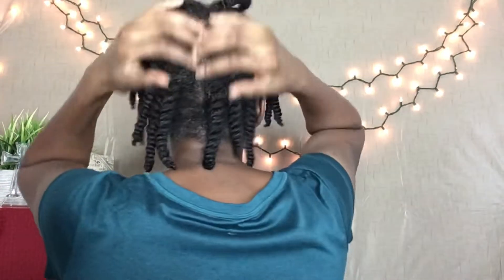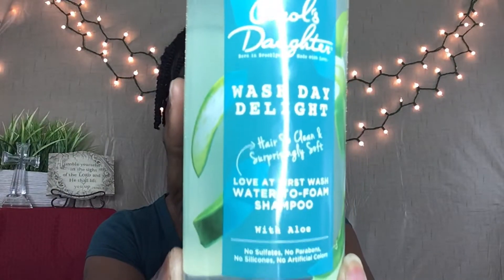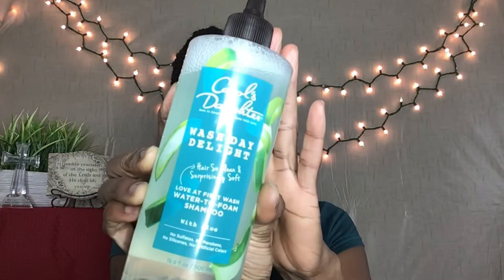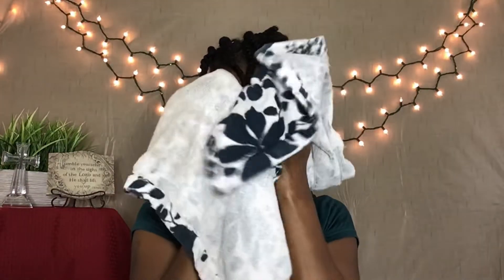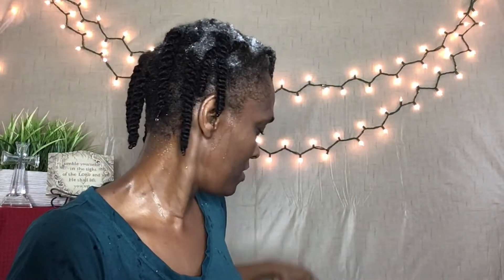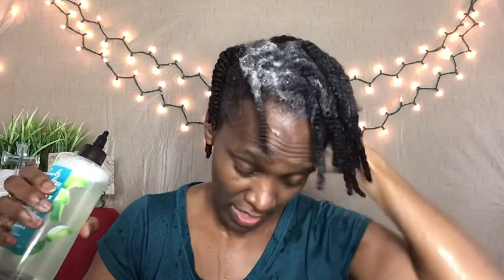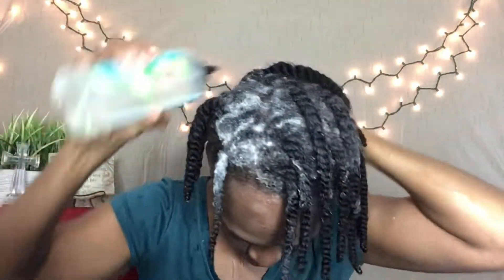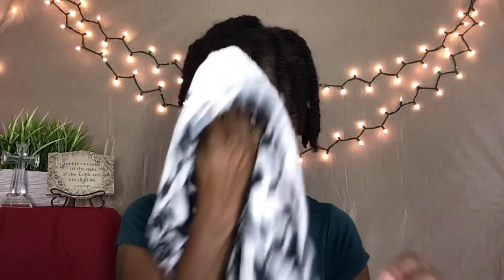Carol’s Daughter Wash Day Delight Review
Aqua / Water, Coco-Glucoside, Glycerin, Parfum / Fragrance, Citric Acid, Salicylic Acid, Potassium Hydroxide, Linalool, Hydroxypropyl Guar Hydroxypropyltrimonium Chloride, Aloe Barbadensis Leaf Juice, Limonene, Geraniol, Citral, Potassium Sorbate, Sodium Benzoate. F.I.L. D238909/1 Vegan formula: No Animal Derived Ingredients